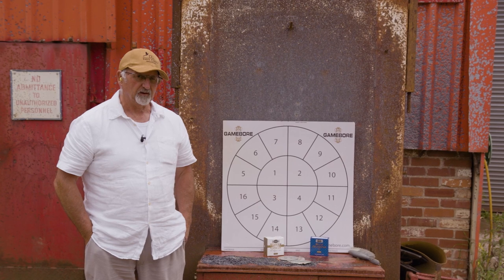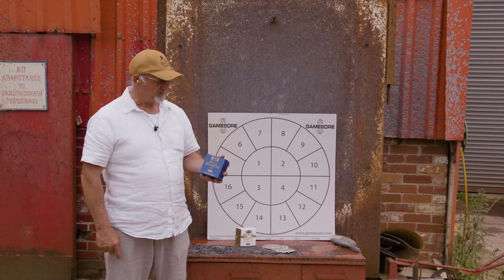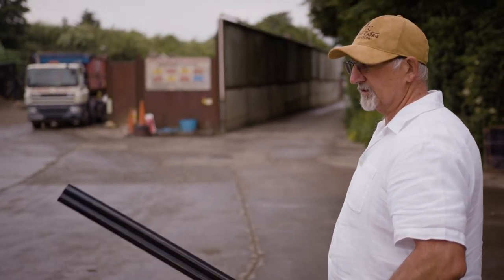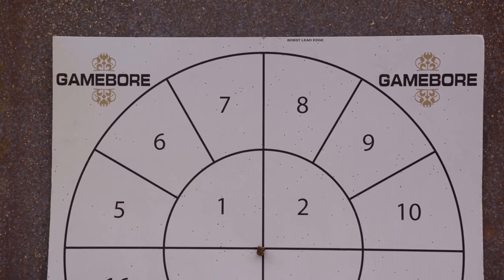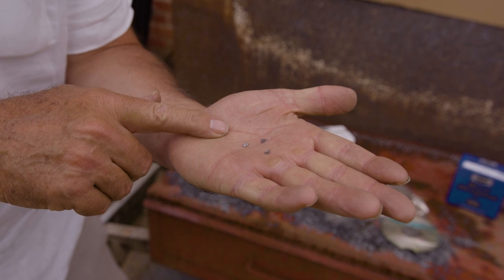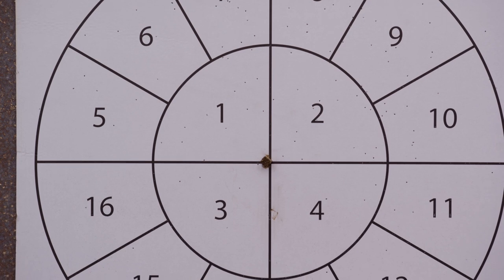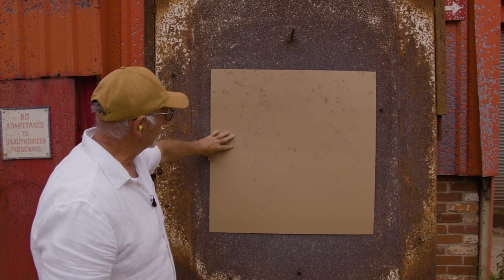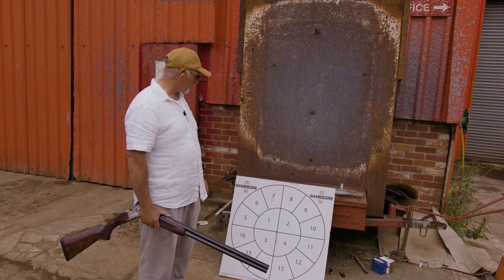Testing Old Favourites (Dave Carrie Shooting - Pattern Test)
New game shooting films out soon. There's still time to book your films for this season.

Dave's Equipment
Miroku Shotgun
Teague Chokes
Gamebore Cartridges